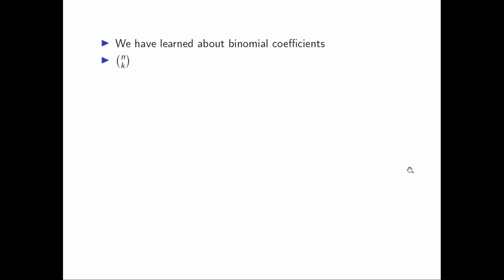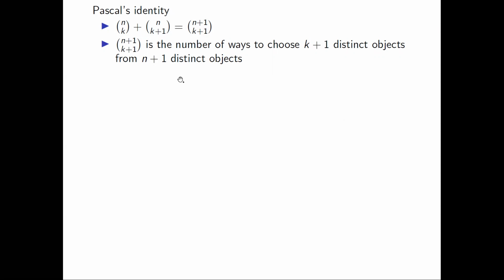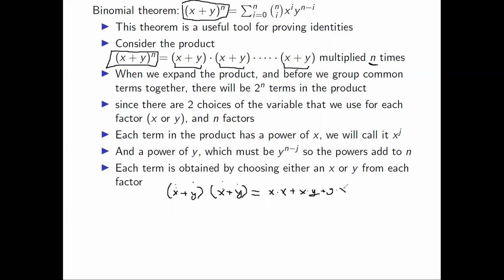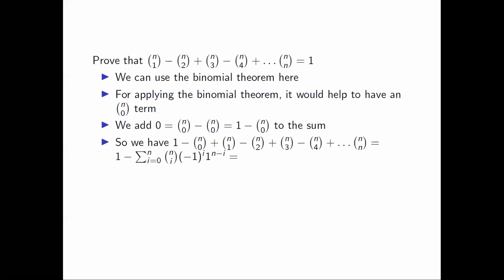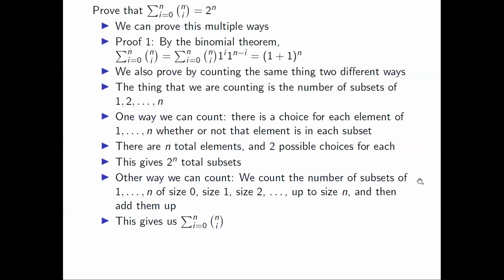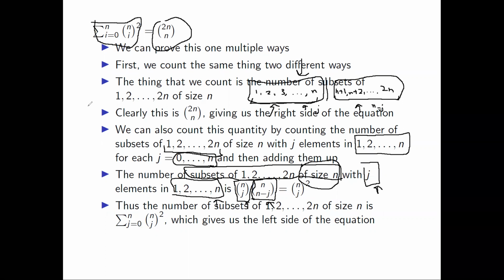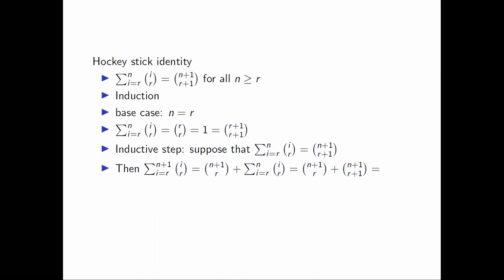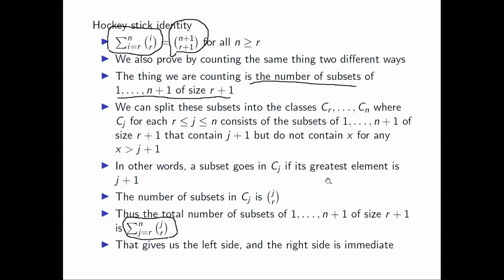Binomial identities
proofs using induction, binomial theorem, counting the same thing two different ways